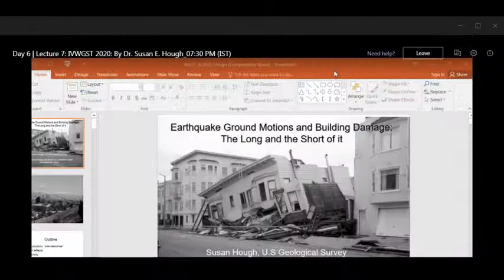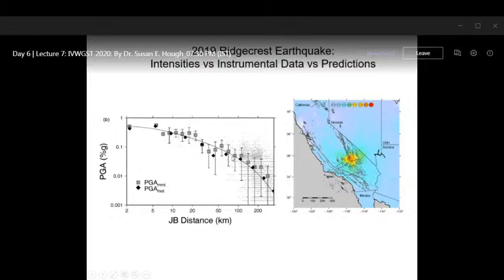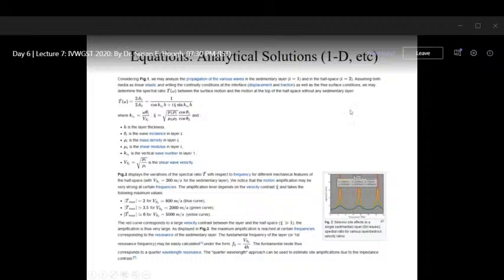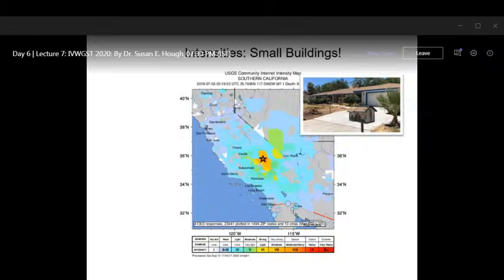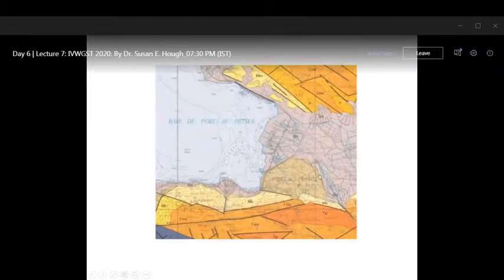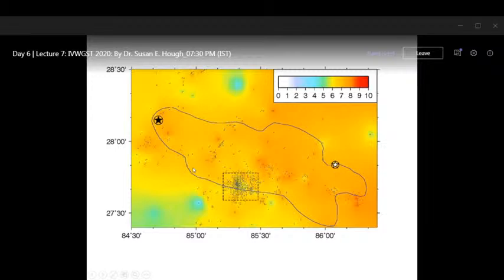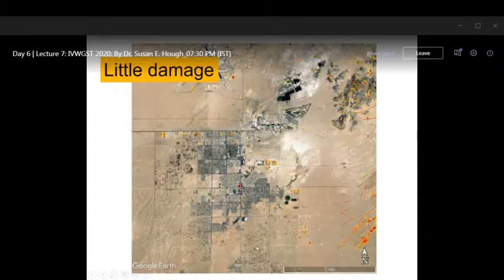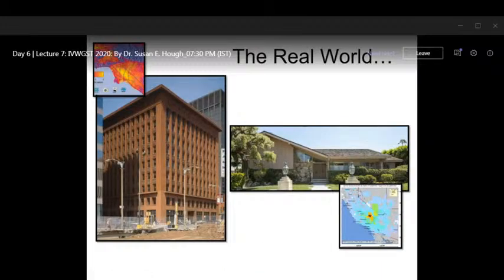Day 6 | Lecture 7: International Virtual Workshop on Global Seismology & Tectonics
Day 6 | Lecture 7: 19 September 2020
Time: 07:30 PM (IST, +5.30 GMT)
Speaker: Dr. Susan E. Hough, USGS (USA)

Title: Earthquake Ground Motions and Damage: The Long and the Short of It